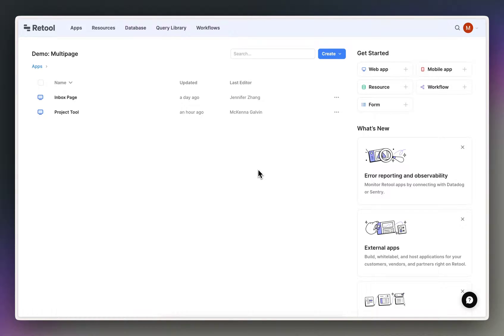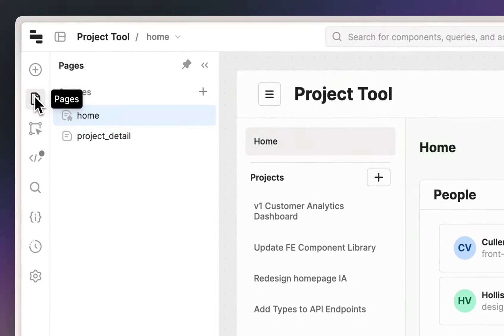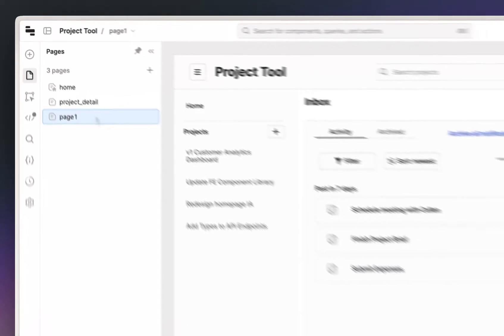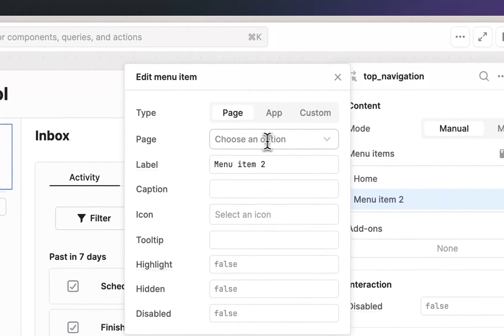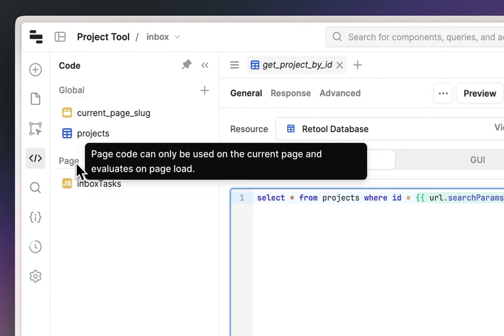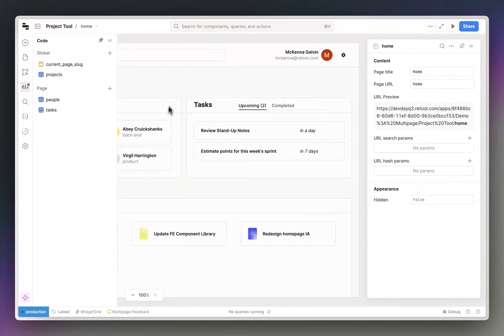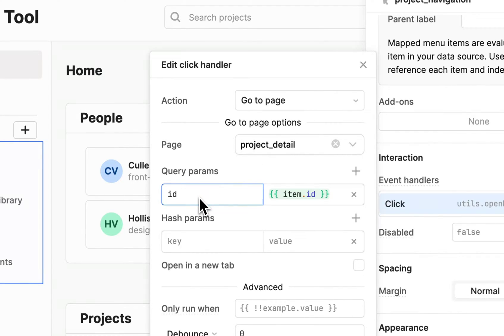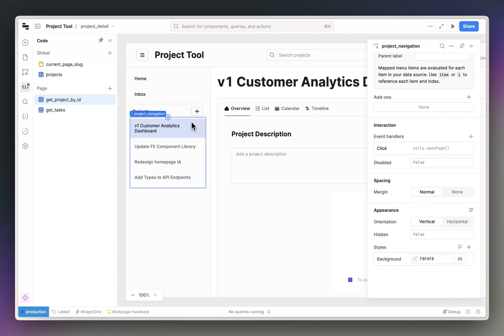How to build multipage apps in Retool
Whether you’re working with large, complex apps or looking for a more organized way to manage your workflows, multipage apps make it easy.

In this video, you’ll learn how to create distinct pages with unique URLs, global and page-specific scopes, and learn how to transform your single-page apps into multipage apps in one click.
Experience faster load times and smoother navigation in your apps, thanks to optimized query performance. With multipage apps, managing large, complex projects is simpler and more efficient, giving you the power to stay organized and deliver results faster.

Want to follow along? Create a Retool account and start building your multipage apps